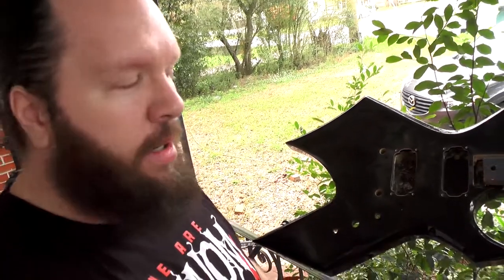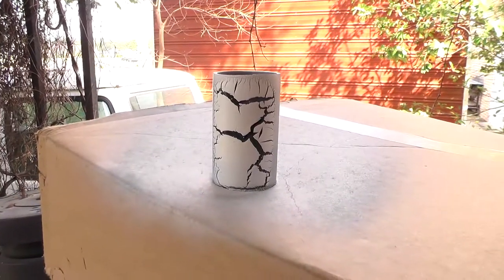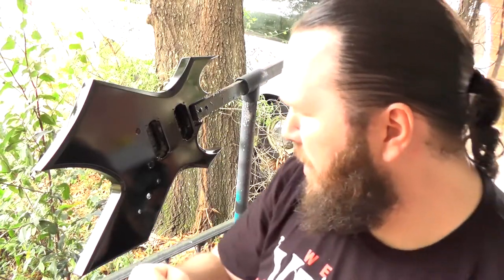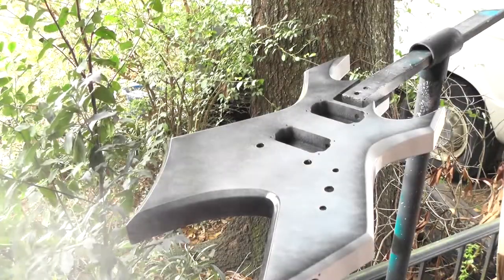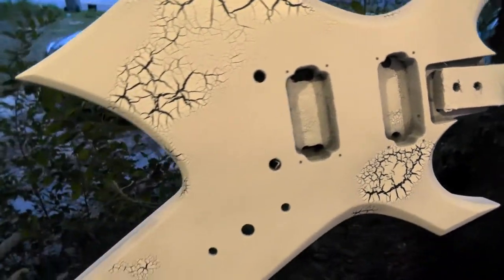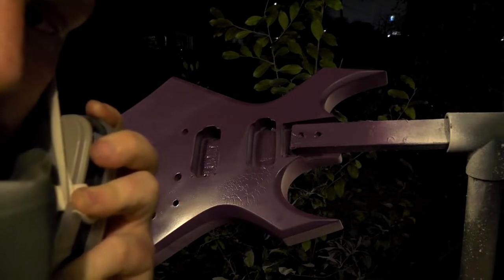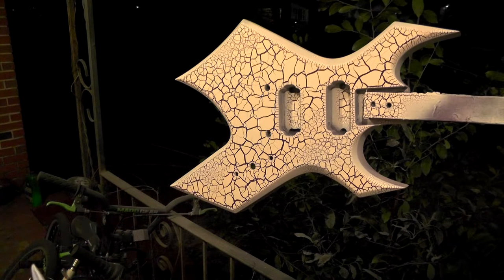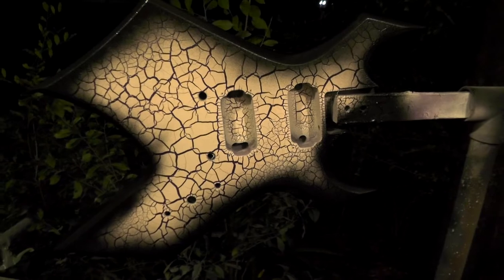Warlock Crackle Paint Experiment w/ Spray Cans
Testing ideas for a tribute to a friend's long lost ax, join me on my journey of some scientific paint ups and downs.